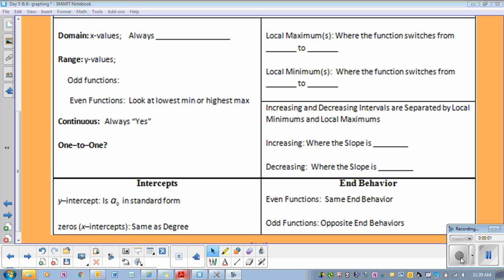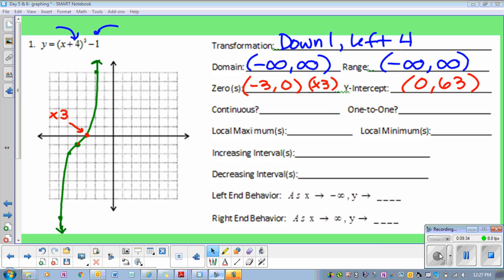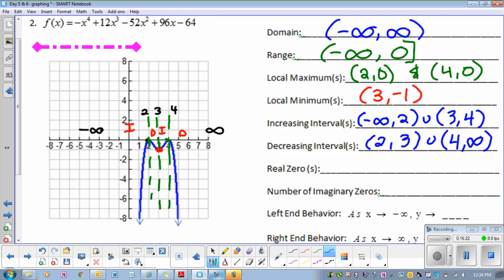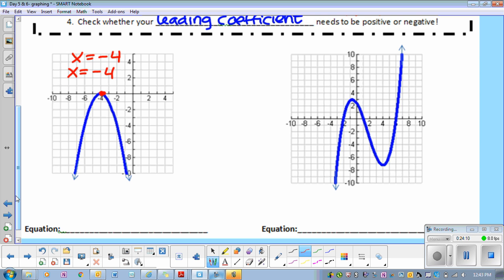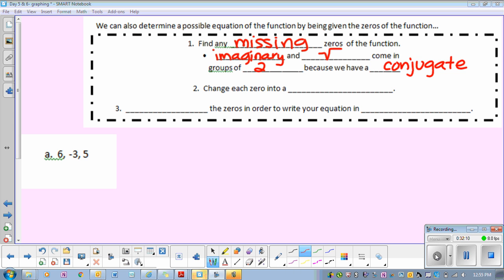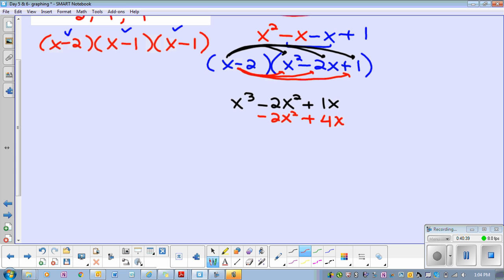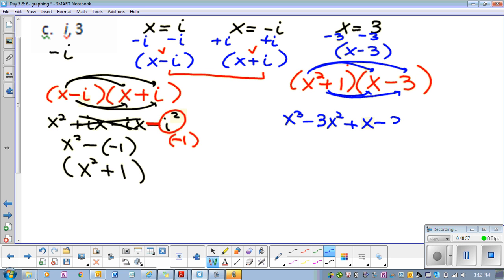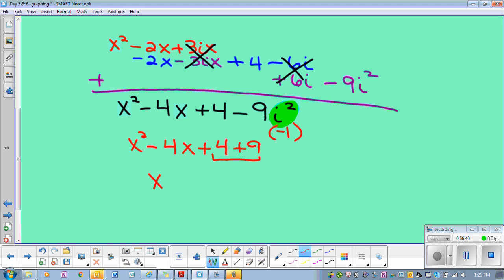Dec7 u4day6 graphing pt2